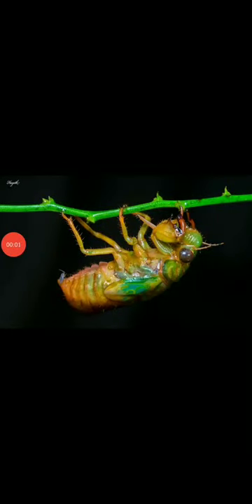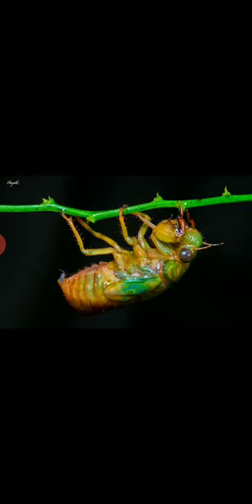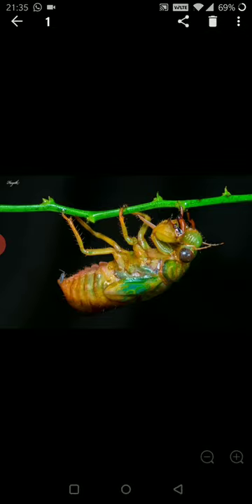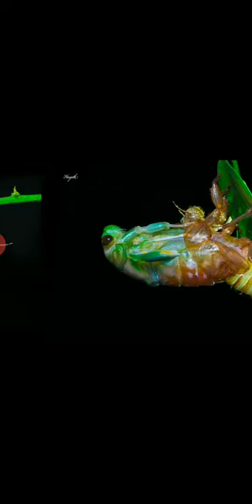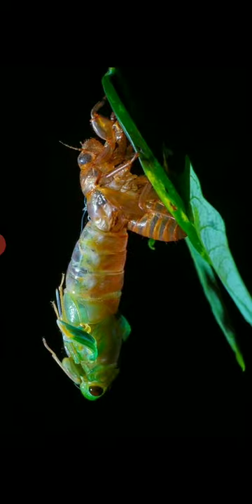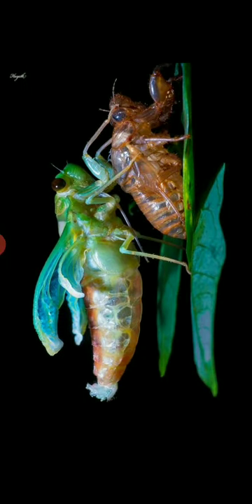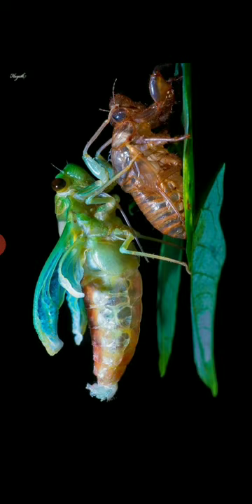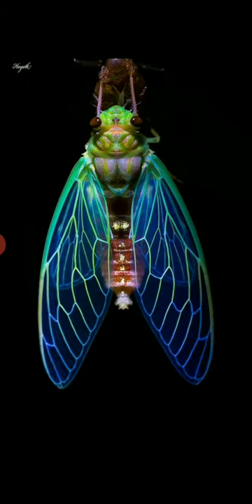Moulting process of a cicada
A full 2+ hour process crammed into 5 images!